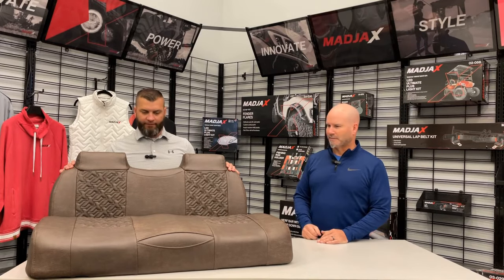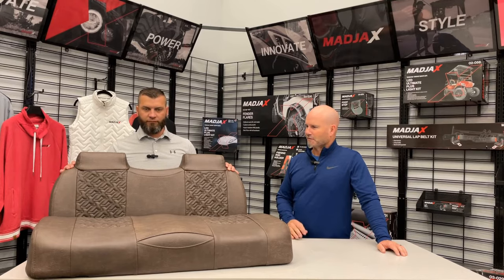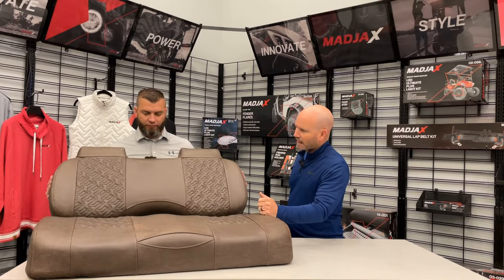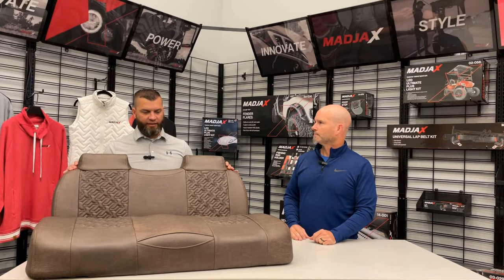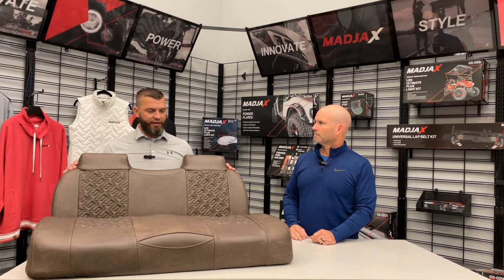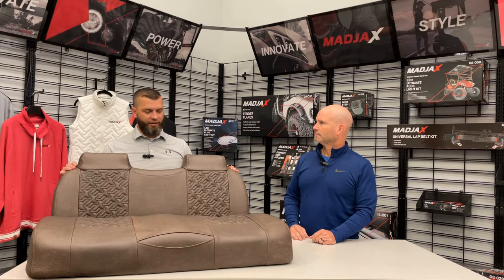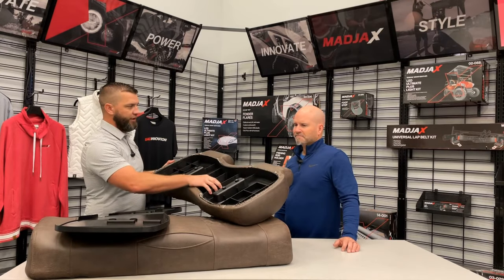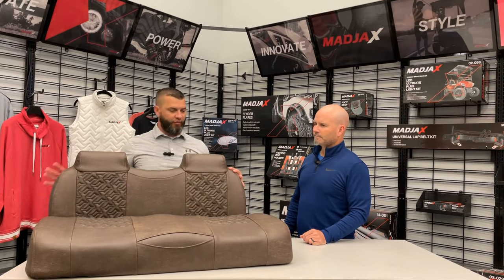MadJax Executive Seats Golf Cart Replacement Seats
Replacement golf cart seats come in all levels of quality. If you want the best looking golf cart seat, check out the Executive Seats from MadJax. These automotive style golf car seats give you comfort and a great look.

Check out the full line of MadJax Executive golf cart seats